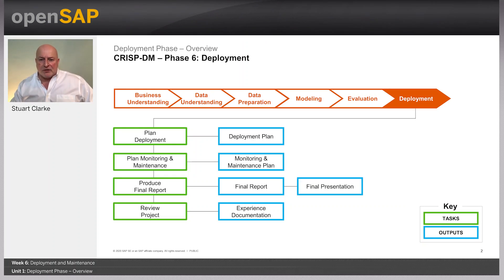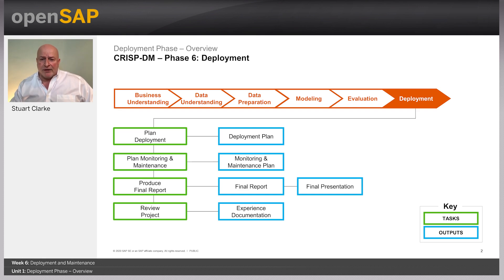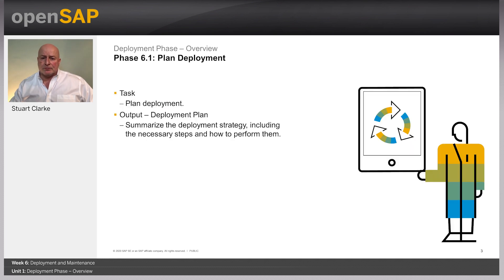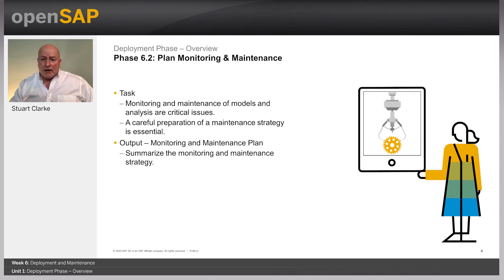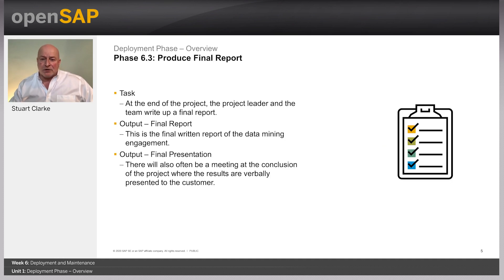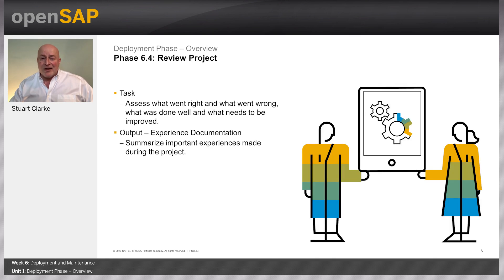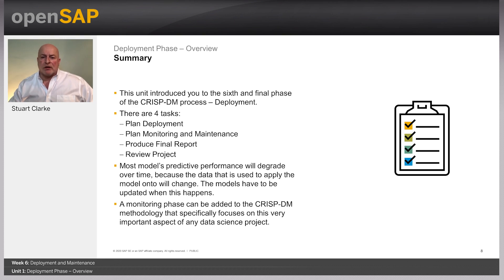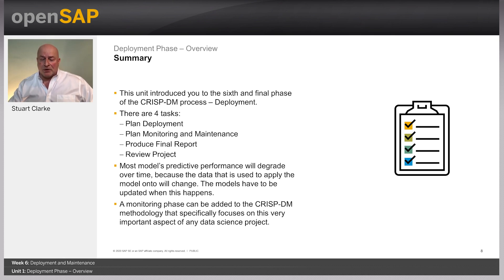Deployment Phase – Overview - W6U1 - Getting Started with Data Science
Getting Started with Data Science  Week_6 Unit 1: Deployment Phase – Overview

Join this free online course to learn about data science. The course will introduce you to the fundamentals of data preparation, predictive modeling, data science, and the deployment and maintenanc...

Welcome to week 6. This is the final week, and the topic we’ll be covering is Deployment and Maintenance. Here are the units you can look forward to:
Your week 6 assignment is due by Wednesday, July 28, 09:00 UTC. (Find your time zone.) For those of you completing the weekly assignments, please ensure that your browser meets the necessary technical requirements and try to complete your assignment as early as possible.

In 2012, Harvard Business Review named data science the "sexiest job of the 21st century." Why are data scientists in such demand these days? The answer is that over the past decade, there has been an explosion in the data generated and retained by companies, and they need to leverage and exploit it. Data scientists are the people who make sense out of all this data and figure out just what can be done with it.
If you’re interested in learning about data science, this course will introduce you to the fundamentals of data preparation, predictive modeling, data science, and the deployment and maintenance of models in a business environment following a tried and tested project methodology.
In the first week, we’ll cover the fundamental challenges of business problem understanding and identifying the appropriate analytical approach. In the second week, we’ll cover data preparation, selecting variables, and data encoding. Weeks three and four will introduce you to a wide range of algorithms such as decision trees, regression, neural networks, basket analysis, and simulation. Week five explains how we evaluate the performance of our models and the approaches we take to improve them. In week 6, you’ll learn about model deployment and maintenance, and we’ll debunk some common myths.
Data science is a complex subject to understand, but in this course you’ll learn about the fundamental principles, look at how the algorithms can add value to your business, and we’ll demystify the complex processes. You don’t have to be a rocket scientist to be a data scientist.
Here is what some participants are saying about the course:
Week 1: Business and Data Understanding
Week 2: Data Preparation
Week 3: Modeling (1)
Week 4: Modeling (2)
Week 5: Evaluating Model Performance
Week 6: Deployment and Maintenance
Week 7: Final Exam
Anybody with a basic understanding of data, data analysis, and simple mathematics.
openSAP course Introduction to Statistics for Data Science
In this course you’ll learn :
" Much Thanks to Stuart and all in team who assisted. Loved Stuart's Passion and non-technical way of teaching. Very Good Course - much more than a Introduction " Read the original post
" Great foundation into Data Science & AI. Thanks openSAP and the Instructor, this was a very good course to take and broaden my insight into the field." Read the original post
" Good Data Science Introduction. Thanks Stuart for your brilliant session. It makes me understand more skill and tech used in DS area. I feel I come back to university and listen to my professor's class." Read the original post
" Excellent Course. I enjoyed the course and the facilitator, well presented." Read the original post
" Thank you a bunch. I liked the way the course was delivered. Very informative and helpful. Thank you for the references." Read the original post
" This course provided more than a basic understanding of the data science concepts supported by very good links to both paid and free material to support further steps of the data science journey. " Read the original post

 Keys:
 No Transcript